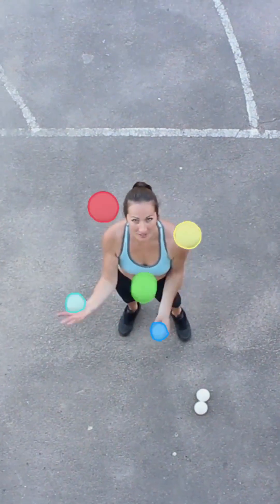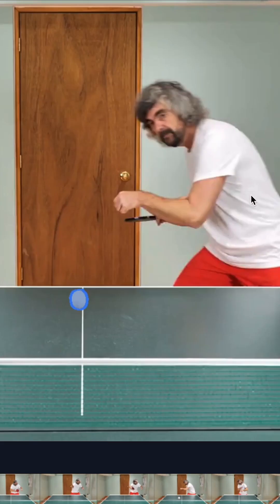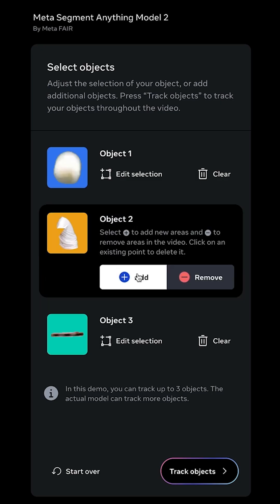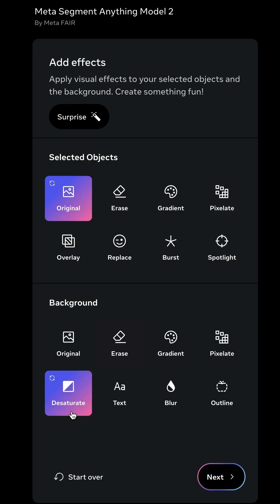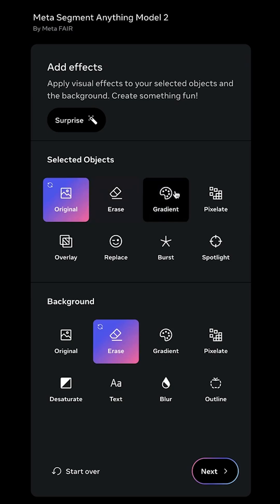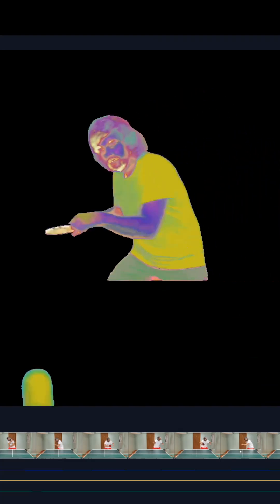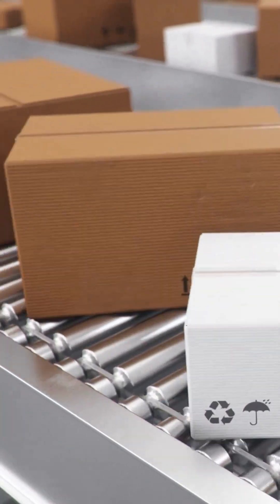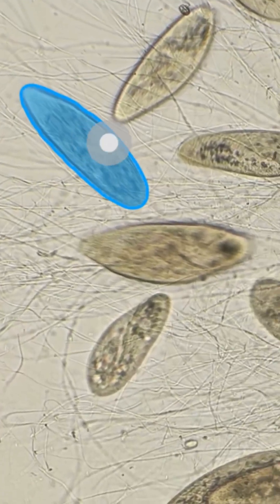Meta Unveils SAM 2: A Unified Model for Real-Time Object Segmentation in Images and Videos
Meta has just announced the Segment Anything Model 2 (SAM 2) at SIGGRAPH. This new model builds upon the success of its predecessor by unifying image and video segmentation capabilities into a single, powerful system.